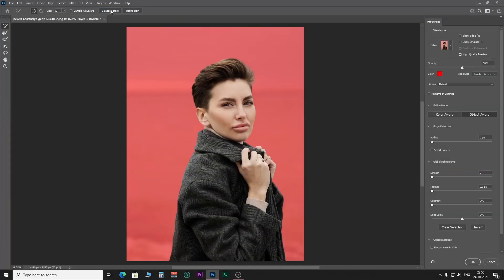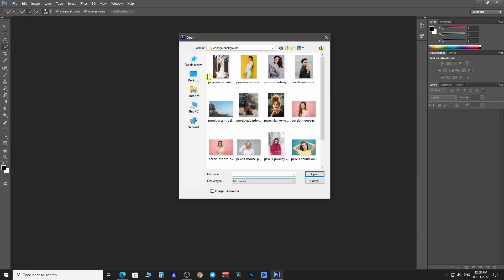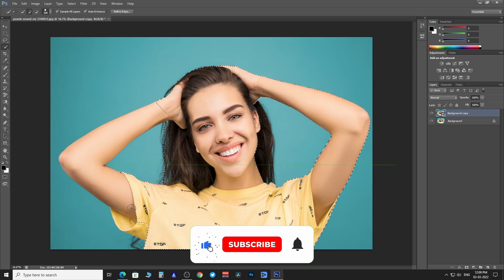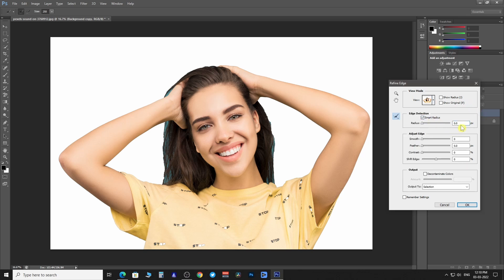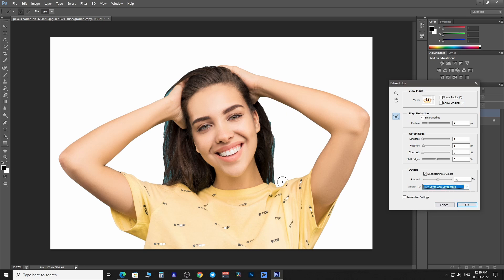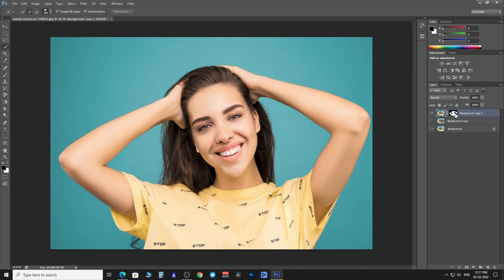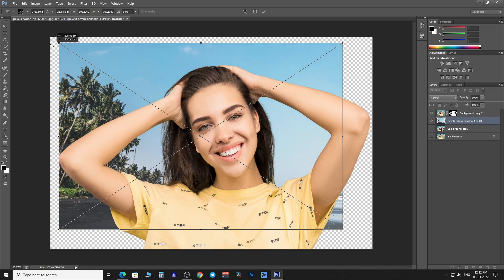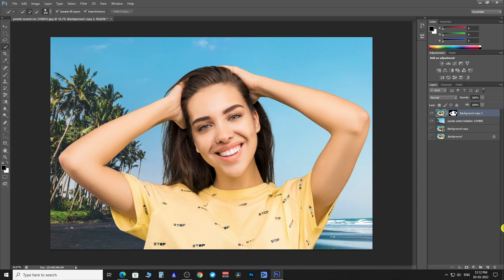How to Remove Backgrounds in Photoshop CS6: 3 Easy Steps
With this method, you can easily remove the background of an image in Photoshop CS6. If you are using an older version of Photoshop like CS6 or CC 2014, this method will work for you while changing the background of your photo.

I will be using the quick selection tool and refine edge tool to mask out the background.